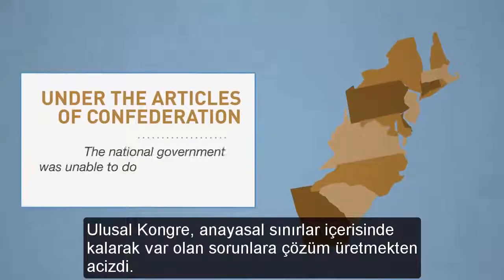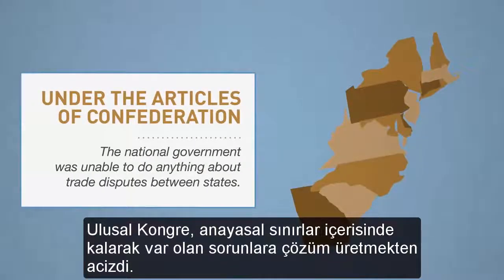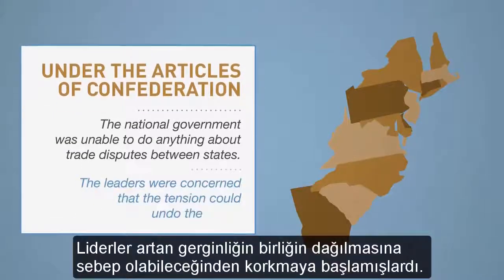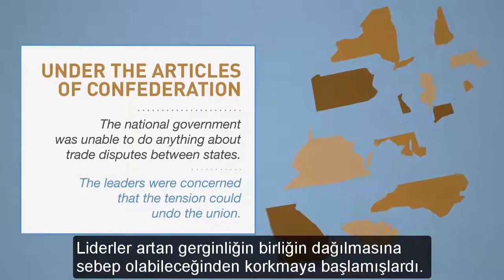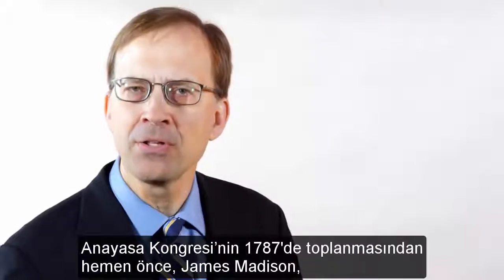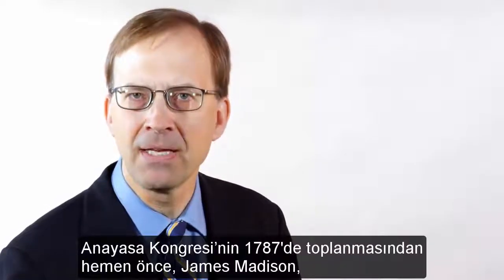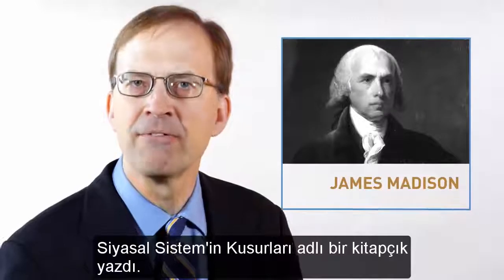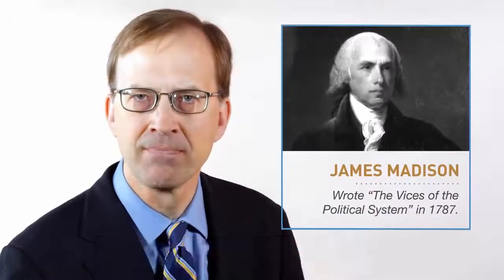ABD'nin Ekonomi Tarihi II: Eyaletlerarası Ticaret ve Anayasa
Konu hakkında daha derinlemesine bilgi sahibi olmak isteyenler aşağıdaki bağlantıları takip edebilirler;

Know Your (Bill of) Rights (blog post): This blog post explains what rights each amendment of the Bill of Rights protects, as well as common threats to those rights today.

The Original Purpose of the US Constitution - Learn Liberty (video): Professor Randy Barnett explains that the constitution was written to protect the rights of the people.

Constitutional crisis or the Constitution at work? (blog post): Professor Lauren Hall explains how the constitution is being used to constrain President Trump’s powers today.

Brian Domitrovich:
Amerikan Bağımsızlık Savaşı ile ABD Britanya'dan ayrıldıktan sonra ilk ulusal hükümet “Federasyon Ahitnamesi” ile kuruldu. Maddeler, eyaletleri ulusal çıkarlara boyun eğdirme konusunda çok az yetkili , minimal bir ulusal hükümet yarattı. Bu yeni ulusal yapıdaki federal devletin kısıtlamaları, ilk kez Birleşik Devletler çatısı altındaki farklı eyaletlerin ticaret anlaşmazlıklarına düşmesiyle kendini gösterdi. Anayasa’nın 1789’da yürürlüğe girmesinden önceki yıllarda, devletler düzenli olarak birbirlerine yeni tarifeler uygularlardı. Mesela bir tüccar gümrüğe bir mal getirdiğinde, mallar gümrükte birçok saldırıya maruz kalır ve gümrük memuru mallara el koyma hakkına sahiptir. Ticaret savaşları büyüdükçe uygulanan yeni tarifeler devletler arasındaki kötü niyeti körükledi. Bu arada Bağımsızlık Savaşı nedeniyle borca batmış ve acilen sıcak paraya ihtiyaç duyan Ulusal Kongre, ithal mallar üzerinde tüm devletlerin kabul edebileceği ve böylece vergi gelirlerinde artış sağlayabileceği bir tarife oluşturamıyordu. Ulusal Kongre, anayasal sınırlar içerisinde kalarak var olan sorunlara çözüm üretmekten acizdi. Liderler artan gerginliğin birliğin dağılmasına sebep olabileceğinden korkmaya başlamışlardı. Anayasa Kongresi’nin 1787'de toplanmasından hemen önce, James Madison, Siyasal Sistem'in Kusurları adlı bir kitapçık yazdı.

Kitapçıkta şöyle der: "Birçok eyaletin diğer eyaletlerle olan ticari ilişkilerine getirdiği kısıtlamalar ile malların ve üreticilerin yabancı devletlerle ortak bir yasal çerçeveye oturtulması gibi uygulamalar, federal yapıyı düzenleyen maddelere aykırı değildir ama kesinlikle birlik ruhuna terstir ve karşılıklı misilleme regülasyonlarına sebep olmaktadır. Birliğin uyumuna zarar vermektedir.” Aslında kuruculardan bazılarının Federasyon Ahitnamesini değiştirecek yeni bir federal hükümet istemelerinin sebeplerinden biri de budur. 1789 yılında Anayasa onaylanarak yürürlüğe girdi. Böylece Anayasa madde 1, bent 8’e göre federal hükümetin yeni yetkilerinden en önemlisi ticareti düzenleme yetkisi olmuştur. Madde’ye göre yalnızca federal hükümet hem yabancı devletlerle yapılan hem de eyaletlerin ve yerli kabilelerin kendi aralarında gerçekleştirdikleri ticareti düzenleme yetkisine sahiptir. Yine federe devletlere verilmeyen ve sadece federal hükümetin yetki alanına giren konular “vergileri toplamak, gümrükleri düzenlenmek, gümrük resmi ve tüketim vergisi koymaktır.” Anayasa’nın onaylanması ardından eyaletler kendi aralarındaki ticareti düzenleyemez hale geldiler. Bu yetki artık sadece Ulusal Kongre’ye aitti ancak federal vergilerin ülkenin her yanında eşit olması gerektiği için burada da Kongre’nin yetkisi dolaylı olarak sınırlanıyordu.

Ulusal Kongre diğer devletlerle yapılan ticareti kontrol etme yetkisini elinde topladı. Ancak, sonraki dönemlerde hatta bugün bile bu ticaret düzenlemesi Kongre’nin ekonomiye yaptığı neredeyse tüm müdahaleleri ve yasaları gerekçelendirmek için kullanılır hale geldi. Bu durum ticaret düzenlemelerinin tanımlanış amacına ters gibi görünüyor. Bir zamanlar Anayasa md 1, bent 8’de düzenlemenin amaçları yazılıydı. Bu amaçlar: Eyaletlerin uyguladıkları tarifelere ve gümrüklere bir son vermek, Anayasa’nın diğer maddeleri ile uyumlu bir çözüm bulmak, herhangi bir eyalet aleyhine ayrımcılık yaratacak ticari ilişkileri önlemek ve Ulusal Kongre’yi yabancı malları vergilendirme konusunda tek yetkili kılmaktı. Ancak 20. ve 21. yy’nin yönetimsellik ve regülasyonlar açısından korkunç derecede büyüyen bir devleti beraberinde getirdi, çünkü Ulusal Kongre ve mahkemeler md 1, bent 8'in getirdiği ticaret düzenlemelerini 1780’ler ve 1790’lardaki asıl hallerinden daha geniş yorumlayabileceklerini düşünmeye başladılar.

Konuşmacı: Brian Domitrovic
Çeviri: İsrafil Özkan
Redaksiyon: Seçkin Sosyal
Kaynak: LearnLiberty.org